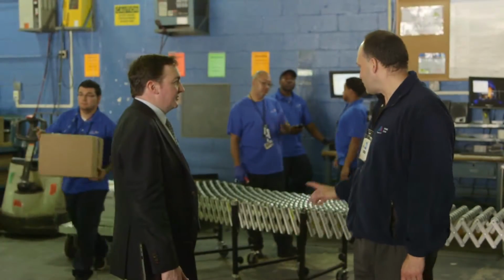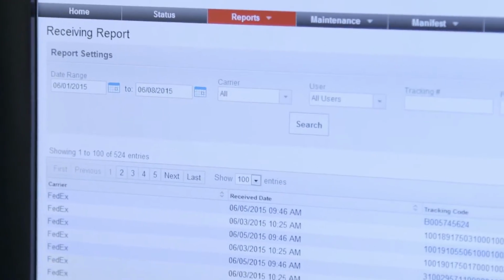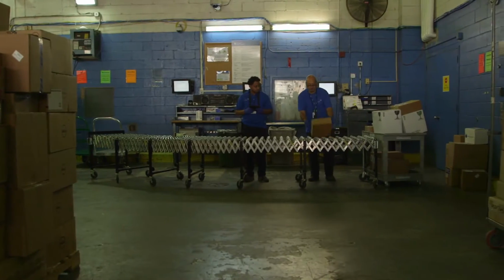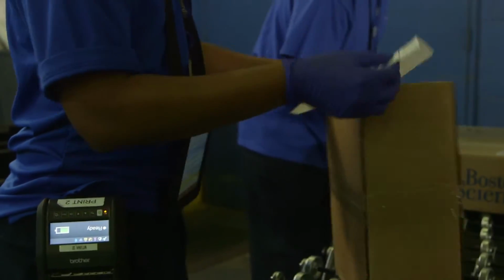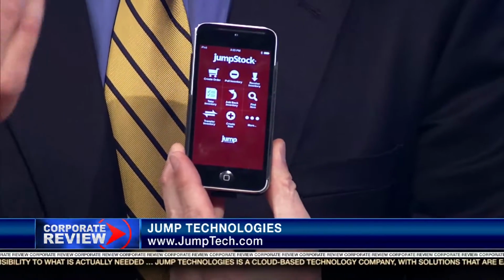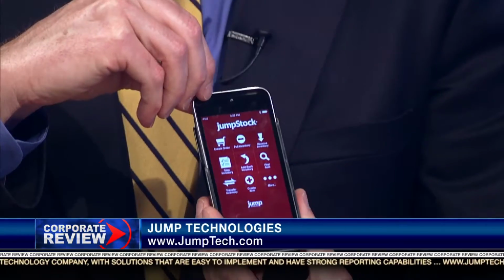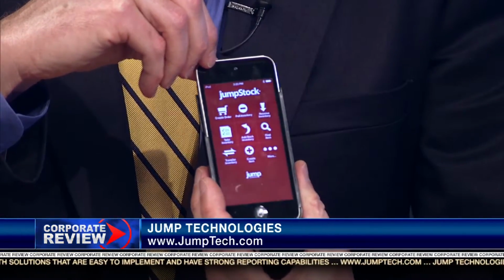Cloud Based Supply Management - Jump Technologies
Jump Technologies is featured on Corporate Review to discuss Cloud Based Supply Management.